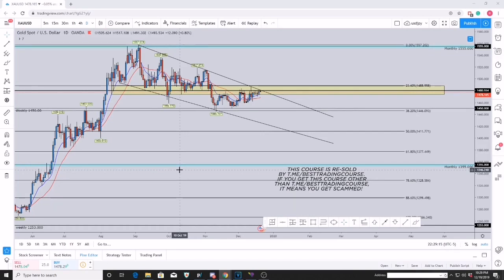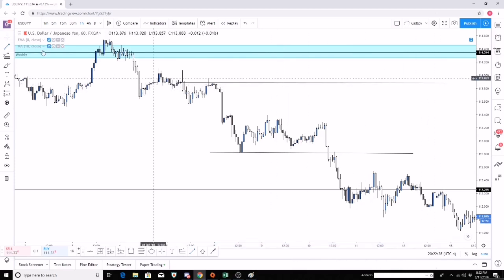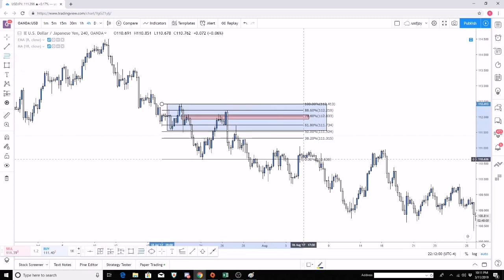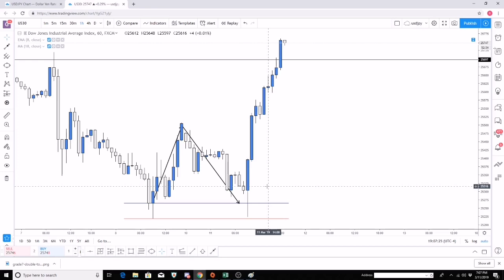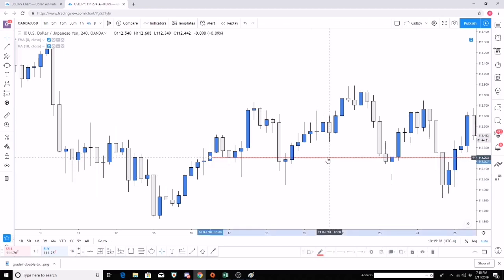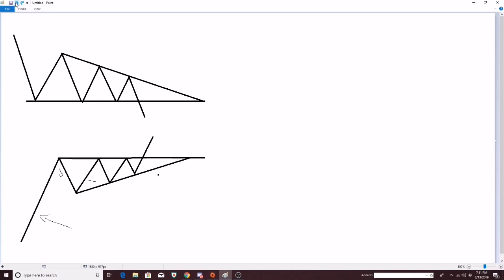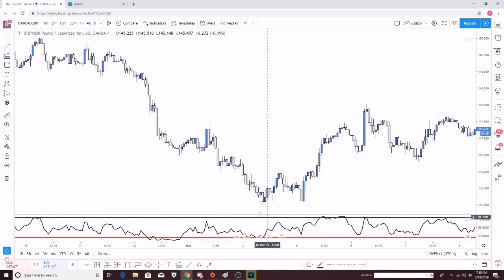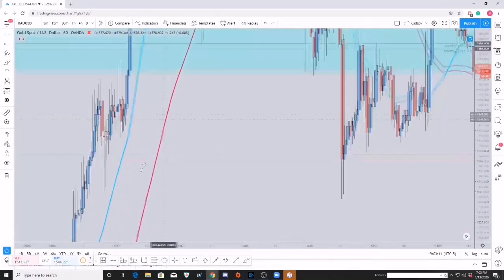What is Technical Analysis? And how to trade it | Day Trading Institution | LAMBO RAUL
Learn how to Trade like a Professional with Multi Millionaire LAMBO RAUL

CONTENT:
1. Understanding Technical Analysis
2. Understanding Price Action: Pullbacks
3. Understanding Price Action: Entries
4. Patterns within the Market : Double Tops
5. Patterns within the Market: Rising and Falling
6. Patterns within the Market: Triangles
7. Indicators : RSI
8. Indicators: Moving Averages

|FREE ACCESS| UPDATES DAILY

|FREE COURSES| 📉📈

DeLaRoue, Inspiring Minds, Changing Lives, For the love of the Charts, Knowledge is Power

Note: Use what you have to help others, cause on your last days, you can't take it with you...